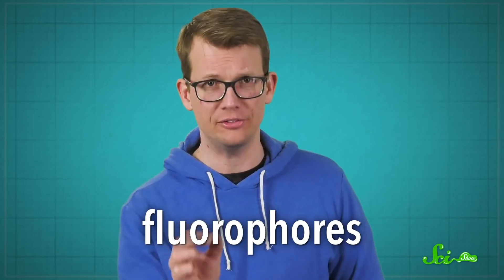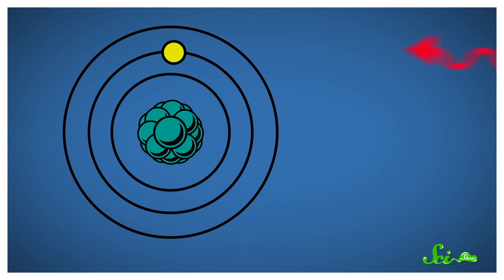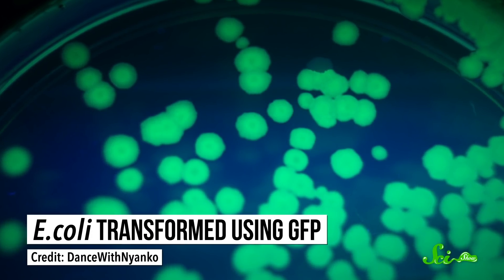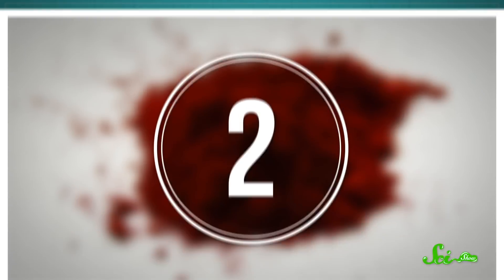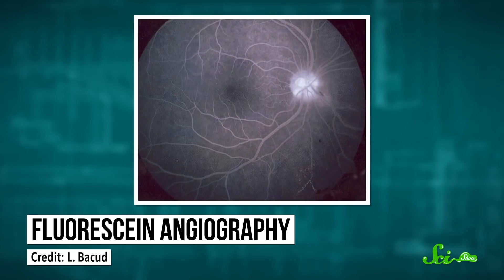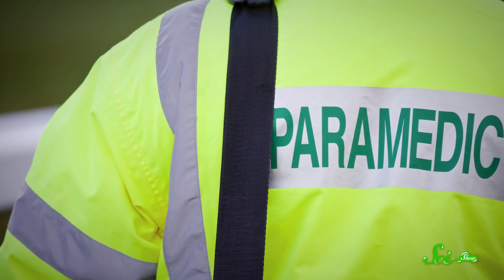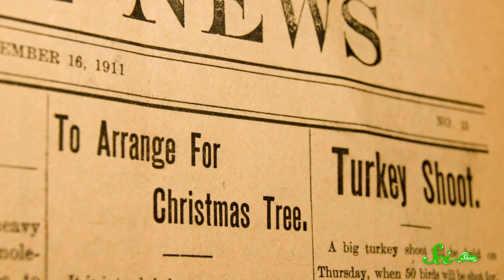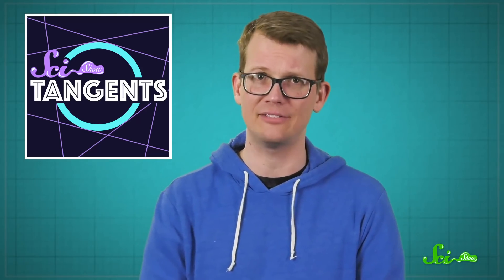What Glowing Fish and Your Dress Shirt Have in Common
Fluorescent molecules are useful for a lot more than just making you look cool at your local rave. Fluorescence turns out to be a kind of chemical superpower that lets us tackle all kinds of problems, from solving crimes to saving lives!